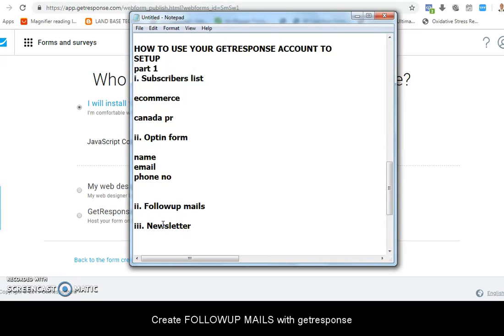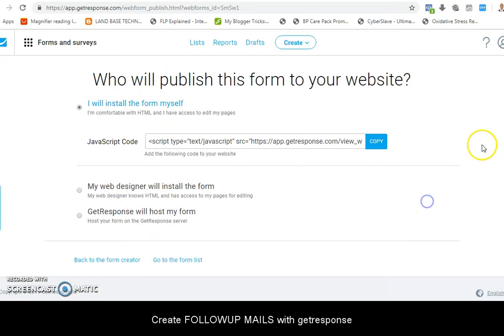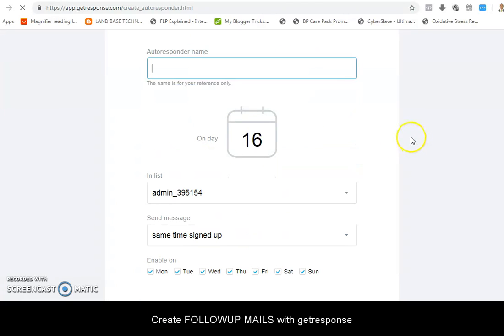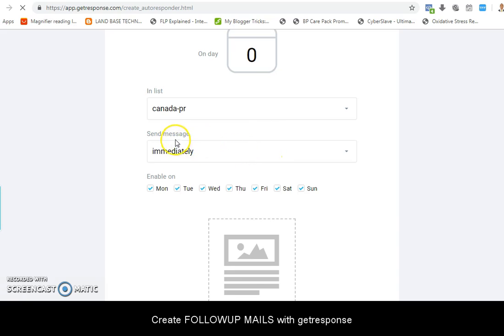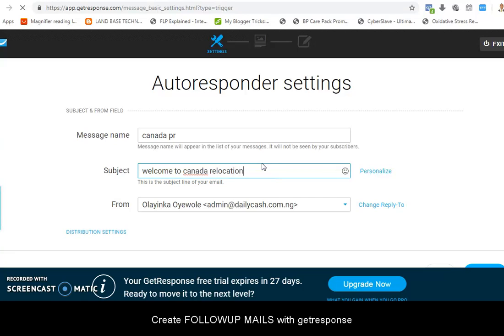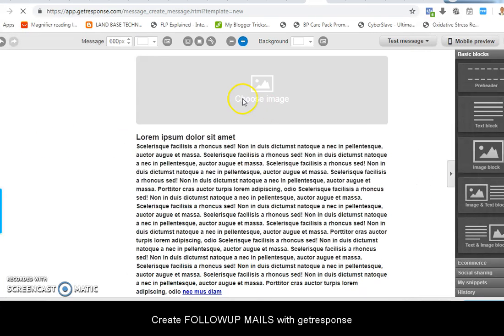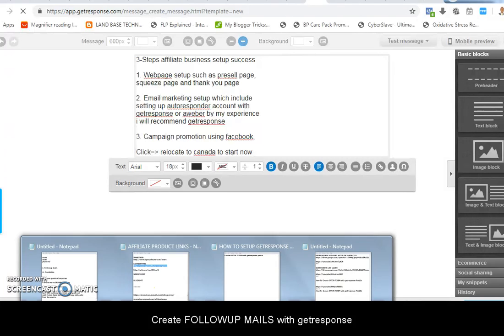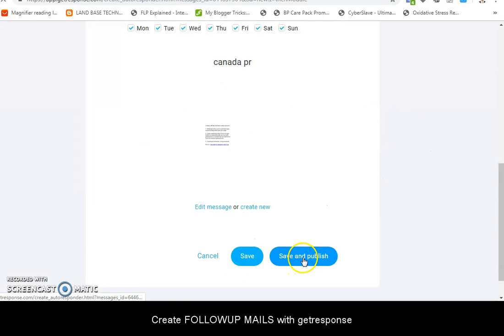Create FOLLOWUP MAILS with getresponse- Part4a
Create FOLLOWUP MAILS with getresponse